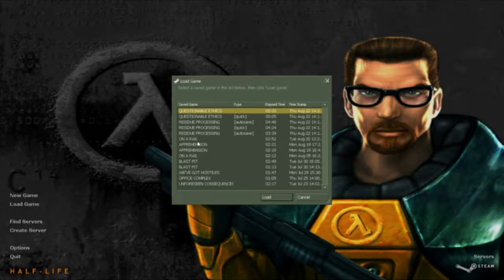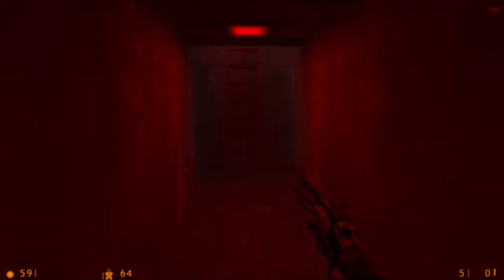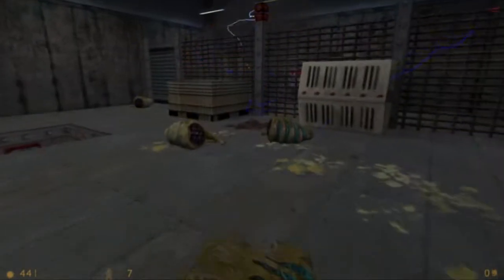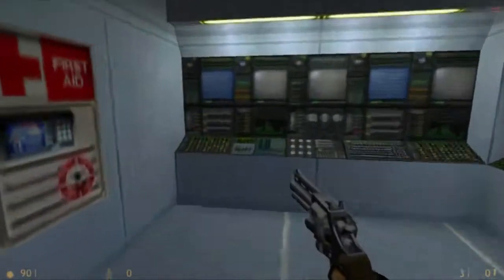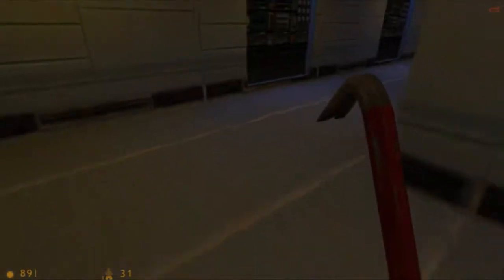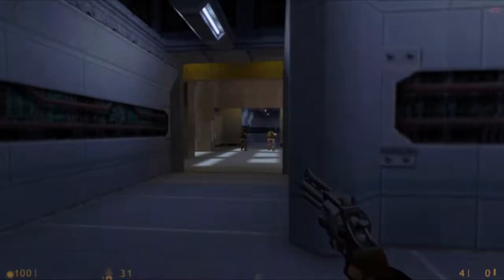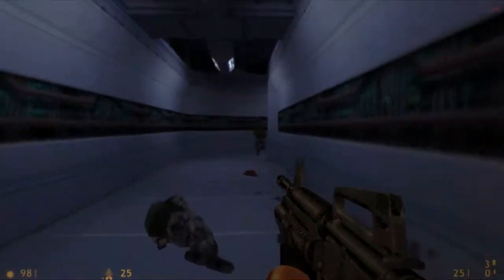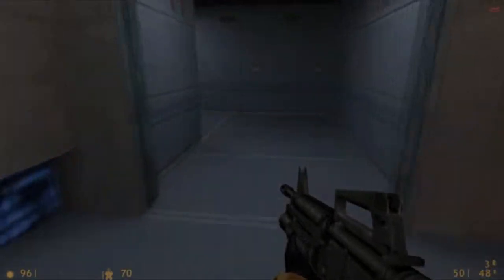Clearing The Backlog Half-Life (Blind) Part 17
I spend some time fighting the marines to reassemble my arsenal that was lost a few episodes ago.

Social Media...